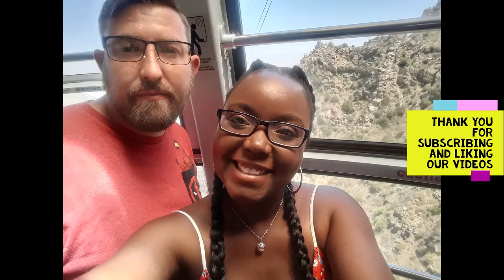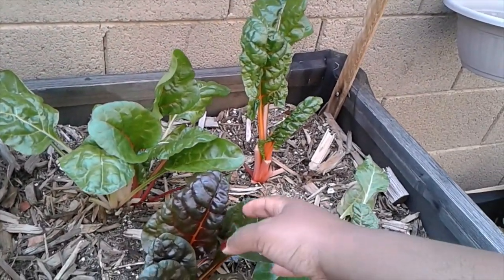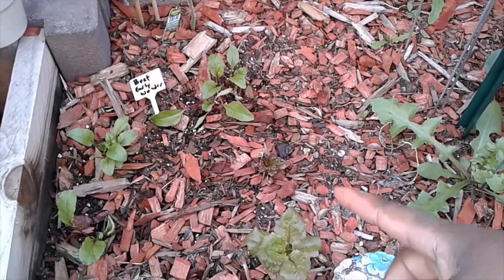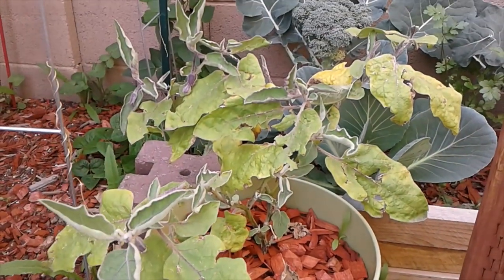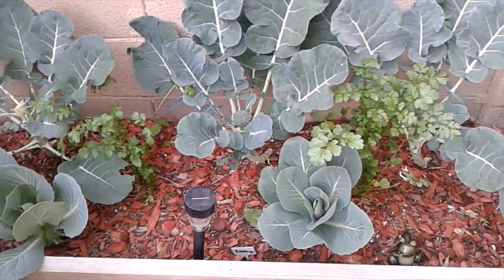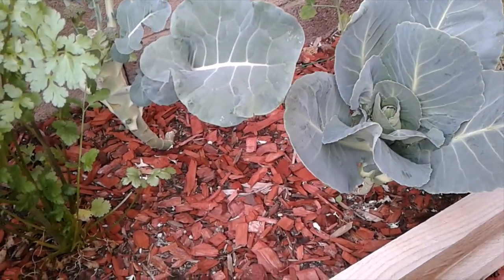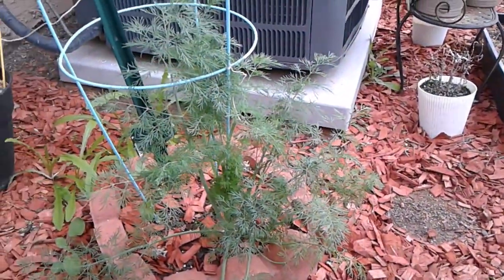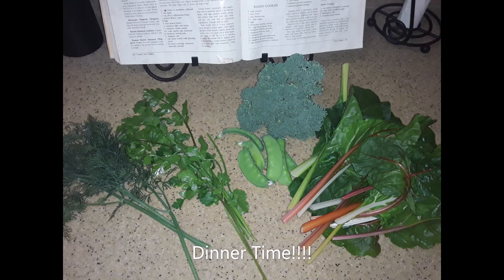Organic Garden Clean Up How To Keep Your Garden Healthy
Keeping your garden healthy my not be easy but it can be done.  I hope this video helps you keep a happy healthy garden.